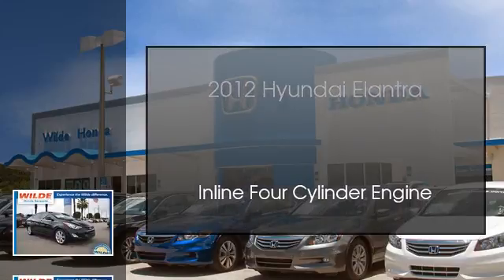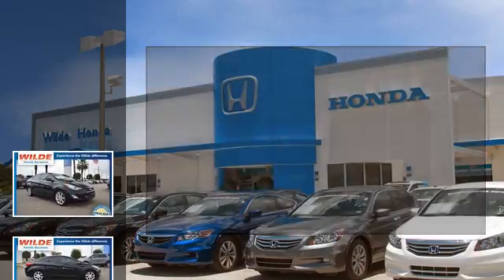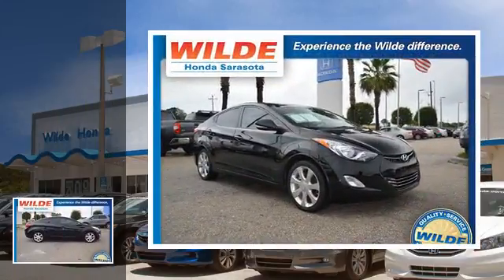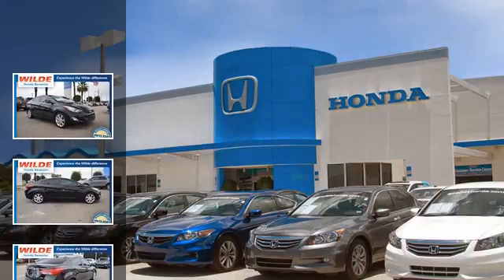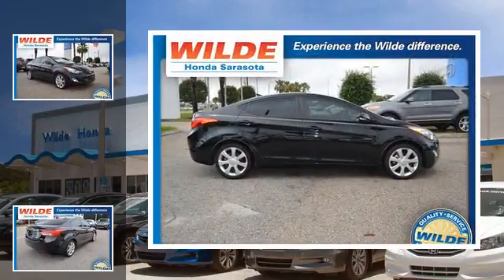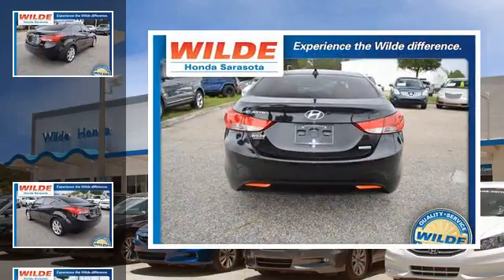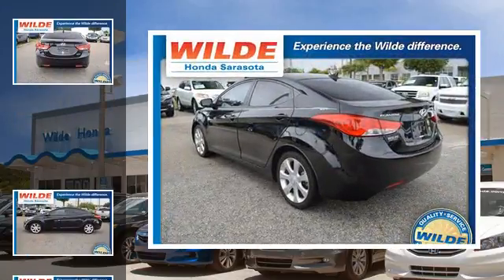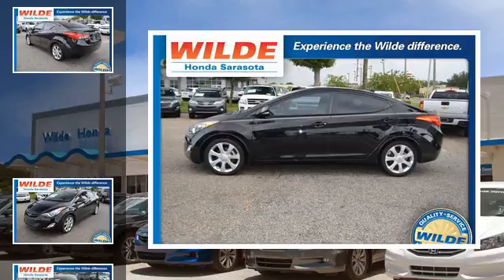2012 Hyundai Elantra